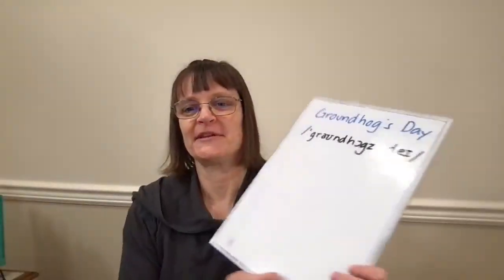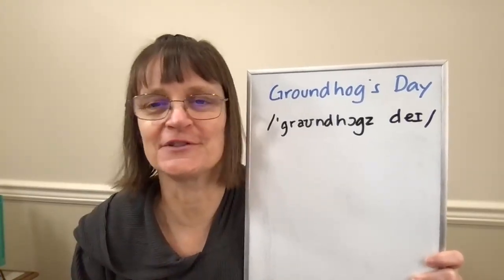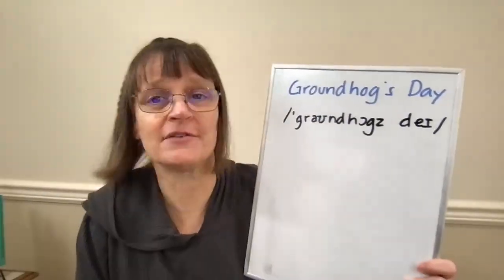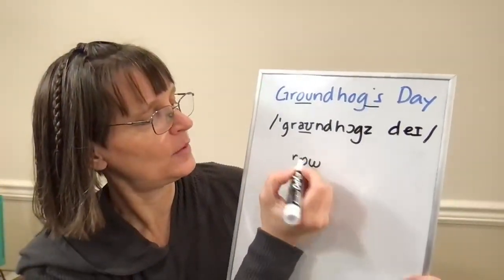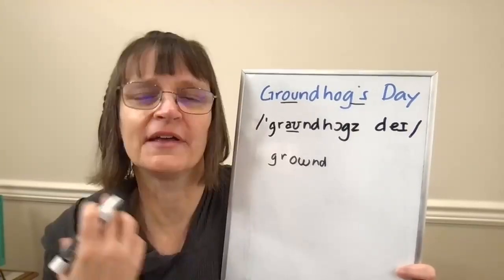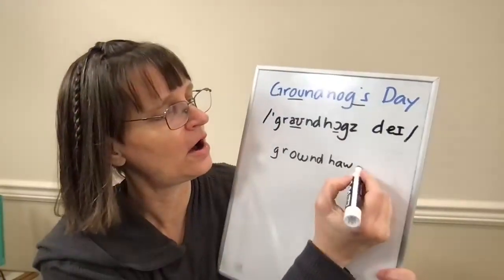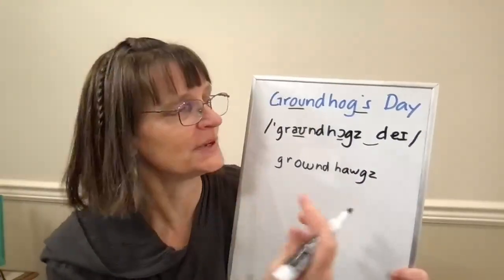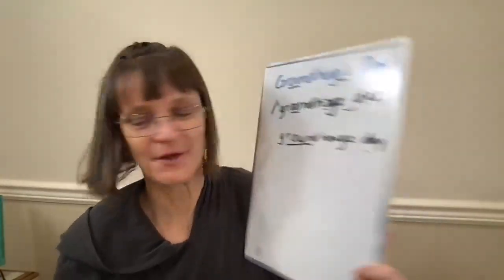How to Pronounce Groundhog's Day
Master the pronunciation of Groundhog’s Day with this detailed breakdown. We explore the tricky "GR" consonant cluster and the back-American "R" sound, providing a "back-building" technique to help you move from "rao" to "ground" fluently.

We also dive into the vowel sounds, focusing on the rounded "AW" vowel in hog and the transition to the "Z" sound in the possessive "hogs." Whether you’re discussing the folklore of shadows and winter or just practicing your American diphthongs, this guide will help you sound natural and confident.

Key highlights include:

    The "OU" Diphthong: Moving from /a/ to /ʊ/ in the word ground.

    R-Placement: Using the "G" sound to help anchor your American "R."

    The Possessive "S": Why the "S" in groundhog's sounds like a "Z."

    Word Stress: Emphasizing the first syllable (GROUND) to maintain the correct rhythm.

Time Stamps

0:00 Introduction to Groundhog's Day

0:30 What is the tradition? Shadows and spring

1:15 Pronouncing "Ground": The /aʊ/ diphthong

2:00 R-Placement: Using "GR" to find the American R

2:45 Mastering the "ND" consonant cluster

3:15 The "AW" vowel in "Hog": Rounded vs. Unrounded

3:50 The Possessive Z: Why it’s "Groundhogz"

4:20 Pronouncing "Day": Holding the /eɪ/ diphthong

4:45 Phrase Practice and Word Stress

5:20 Closing thoughts and native speaker tips
Groundhog Day is a quirky American tradition that falls every February 2nd. While the holiday centers on a weather-predicting rodent, the name itself offers a fantastic workout for two of the most common diphthongs in English: the "OU" in ground and the "AY" in day.

🎙️ Phonetic Focus: The Diphthong /aʊ/

The word ground contains a diphthong where your mouth moves from a wide-open /a/ (like in father) to a rounded /ʊ/ (like in put). Think of the words brown or cow to help anchor this sound.
🎙️ Phonetic Focus: The Open-Mid Back Rounded Vowel /ɔ/

The "o" in hog is often pronounced as a rounded /ɔ/ sound (like in saw). To get this right, keep your tongue low and your lips in a slightly rounded "O" shape.
🎙️ Phonetic Focus: The Voiced Alveolar Fricative /z/

Because hog ends in a voiced "G" sound, the following "S" in the possessive Groundhog's must also be voiced. This transforms the "S" into a /z/ sound.
💡 Practice Phrase

    "On Groundhog's Day, everyone waits to see if the groundhog will see his shadow."